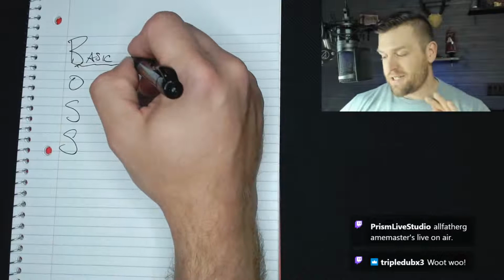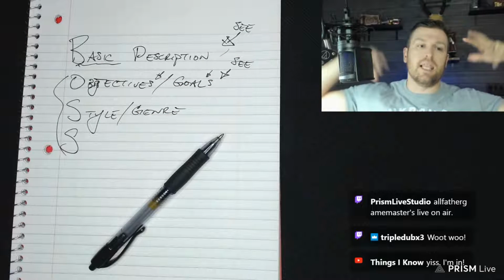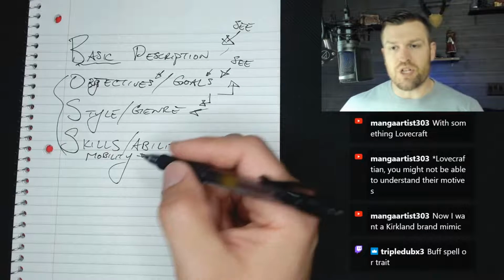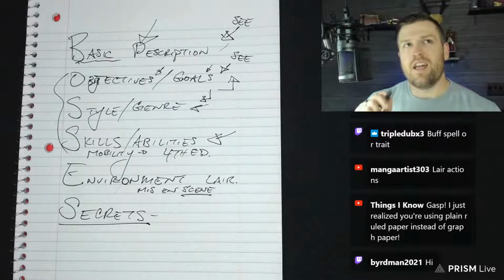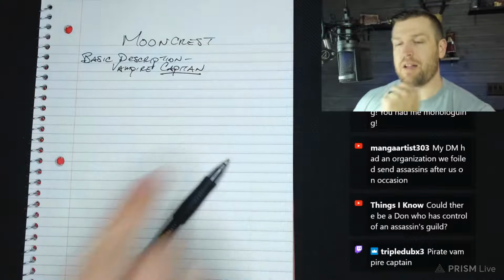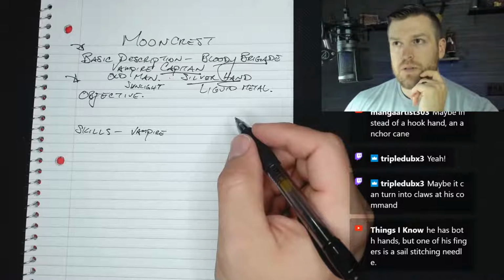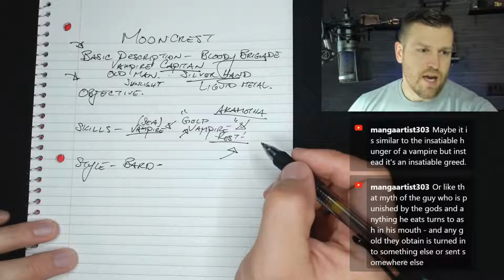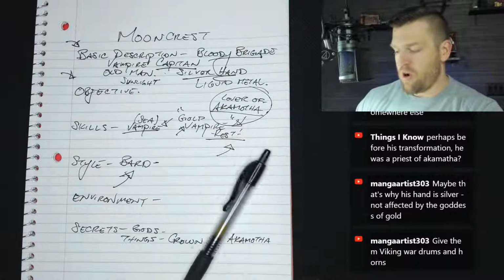S2E5 - A Villain to Die For- The Rising Tide Worldbuilding Workshop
Welcome to another Worldbuilding Workshop, where I take you step by step through everything you need to do to homebrew a world for your TTRPG. Dungeons and Dragons? Check. Pathfinder? Check. Literally, any Tabletop Roleplaying Game? Check.